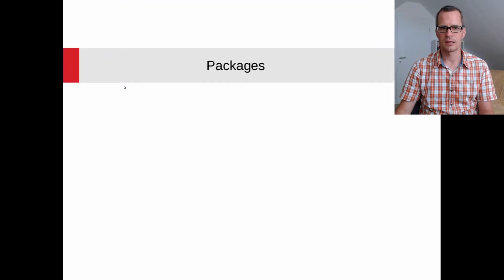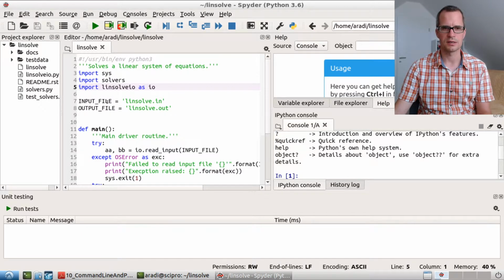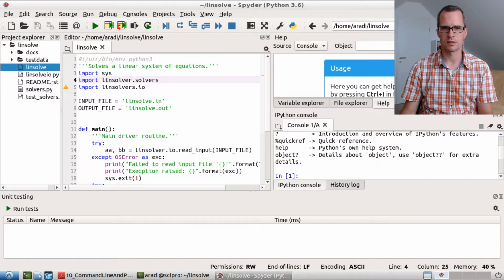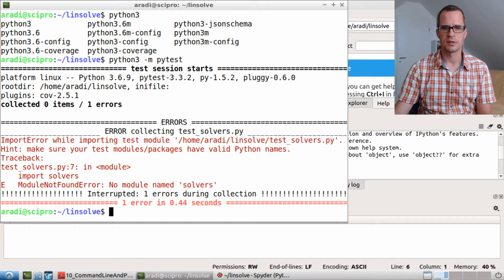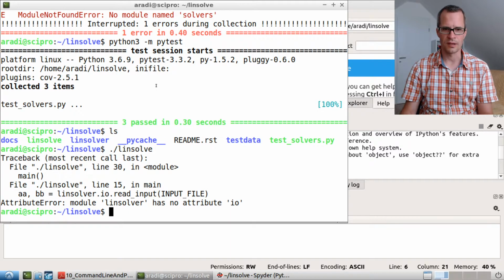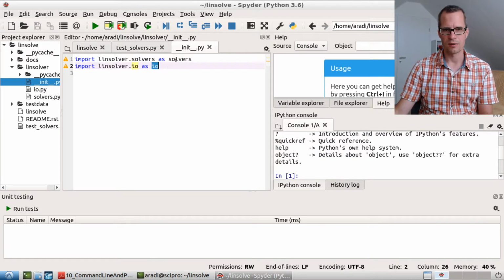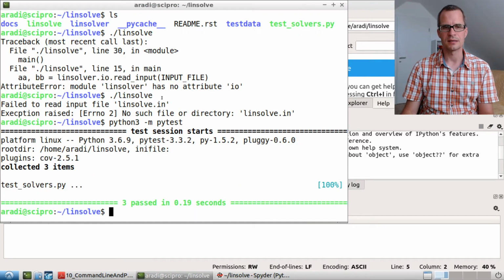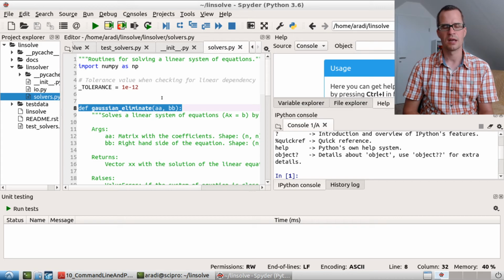SciPro20: 10b - Packages